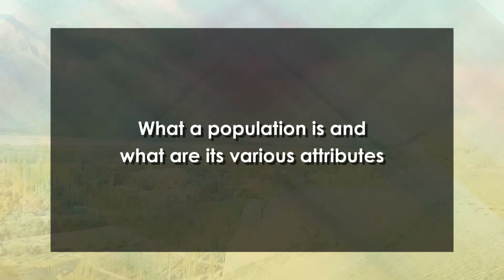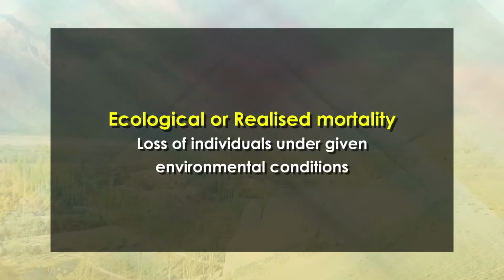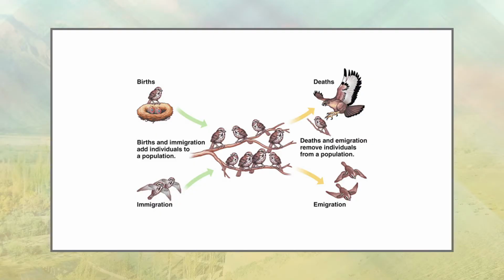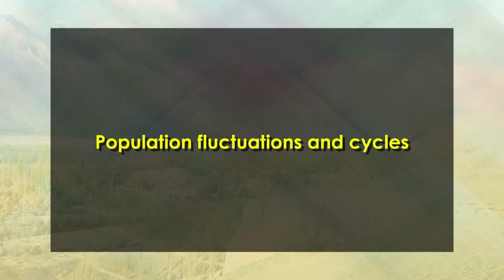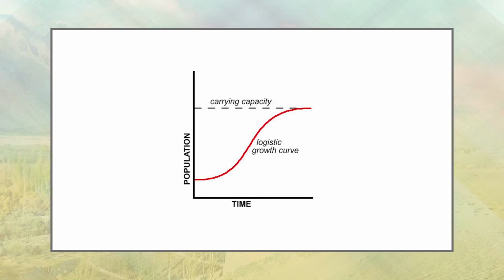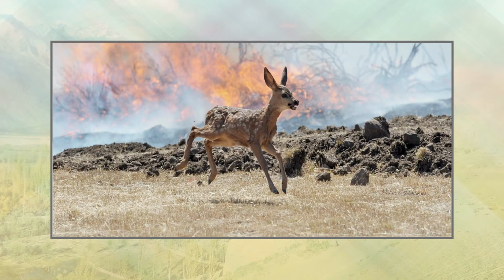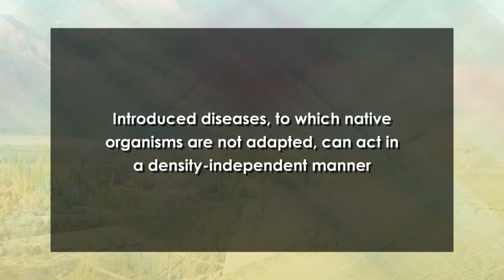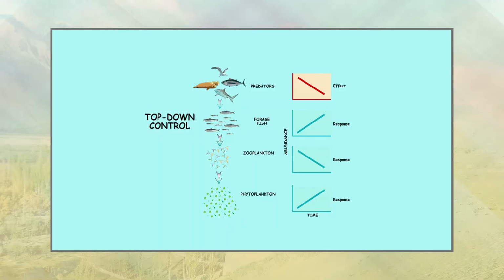E15 Population Regulation